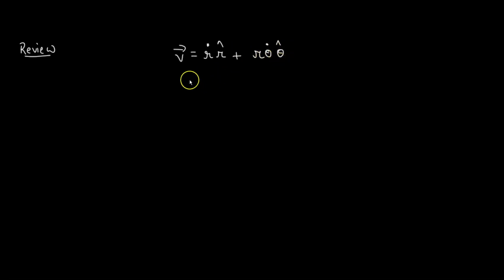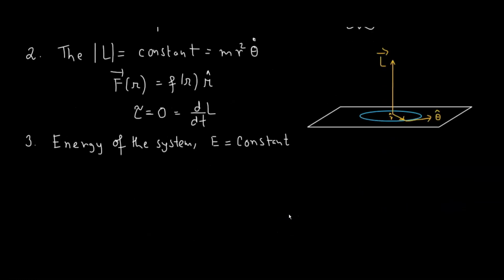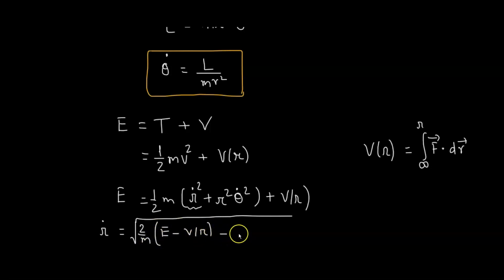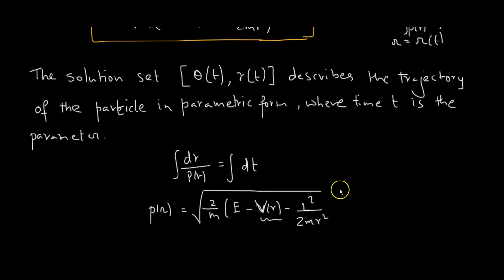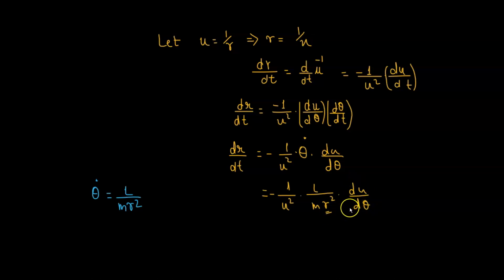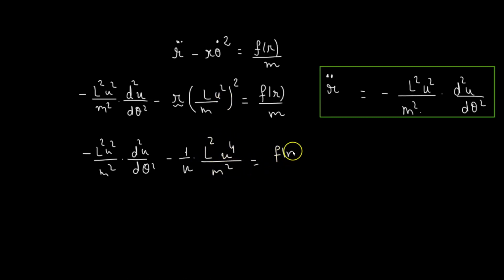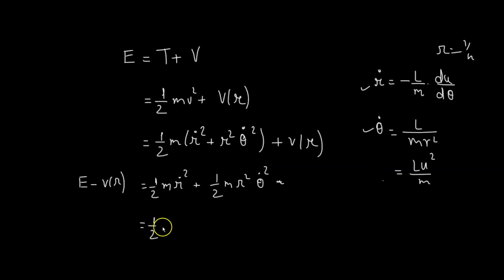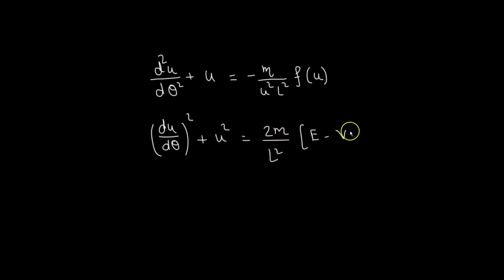Lecture 9 | Classical Mechanics | Equation of Motion of a Body Moving Under Central Force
Do you have trouble writing the equation of motion of a body moving along a path under the influence of a central force?

This video is dedicated to you!

This comprehensive and simple tutorial will teach you the fundamentals of writing the equation of motion for a body moving along a path under the influence of a central force. We'll begin with a brief overview of the concept before diving into a step-by-step explanation of how to write the equation.
So, what are you holding out for?

Begin now to gain confidence in writing the equation of motion of a body moving along a path under the influence of a central force!
About